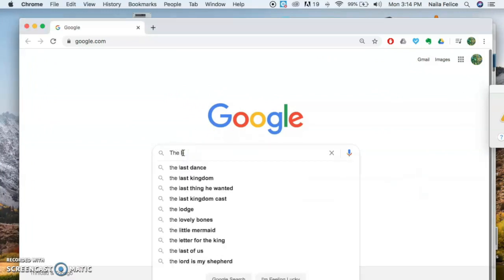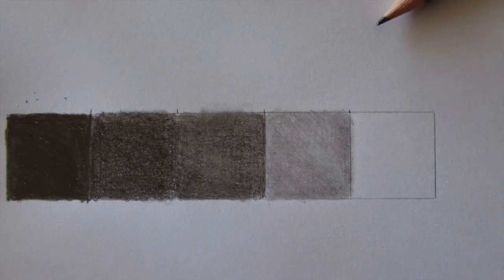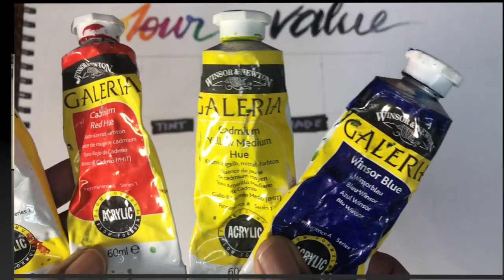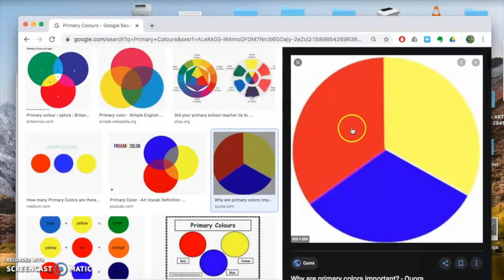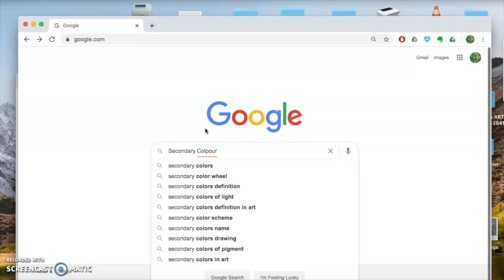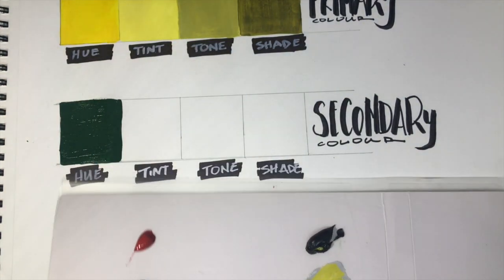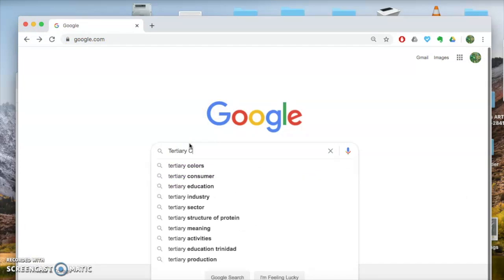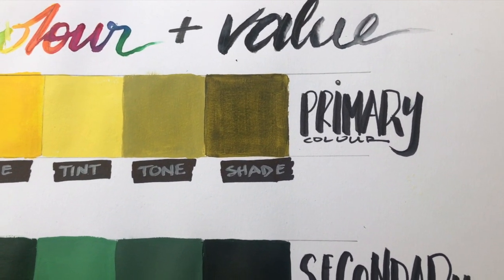Colour Theory Assignment: Tints, Tones and Shades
Hi class today we complete an assignment using Tints, Tones and Shades. Last class we created a colour wheel. Today we are going to use 1 Primary Colour, 1 Secondary Colour and 1 Tertiary Colour to practice mixing tints tones and shades.

Within body of video photo credit:
Body of Water Between Green Leaf Trees- Photo by Vincent Gerbouin from Pexels
Photo by Ian Turnell from Pexels